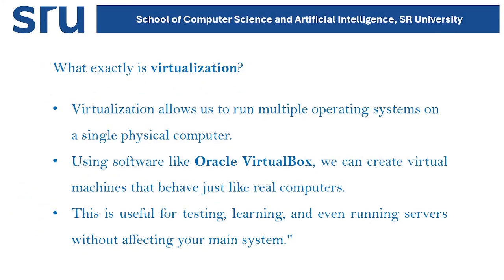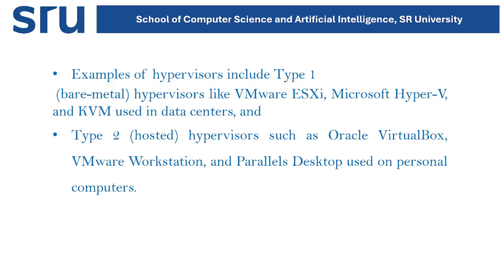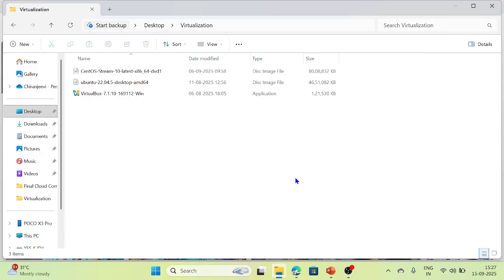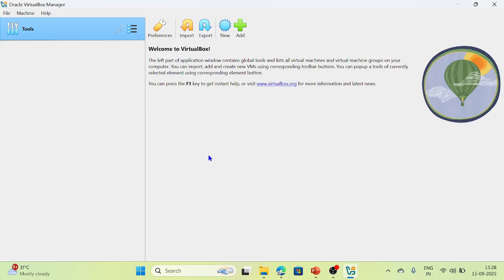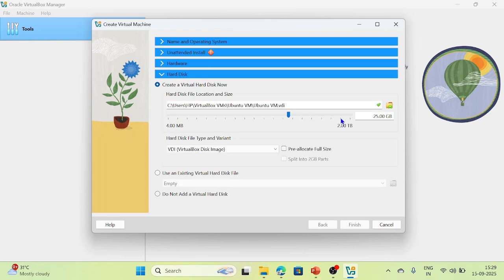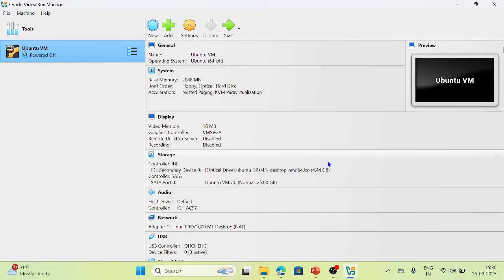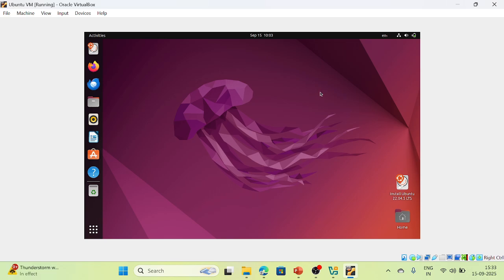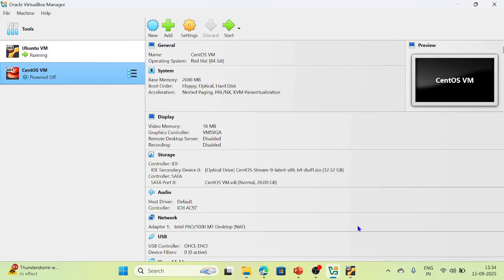Cloud Computing Lab-4d: Virtualization | Dr. Chiranjeevi Manike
Welcome to today’s tech session! 🚀
In this video, we’ll explore Virtualization – a core concept in cloud computing and modern IT infrastructure.

You’ll learn:
✅ What is Virtualization and why it’s important
✅ Types of Virtualization (Hardware, OS, Server, Storage, Network)
✅ How to set up Virtual Machines using Oracle VirtualBox
✅ Installing and running Ubuntu and CentOS on Windows through VirtualBox
✅ Real-world applications of Virtualization in IT & Cloud

This demo will help you understand how virtualization allows you to run multiple operating systems on a single machine, saving cost, resources, and time. Perfect for beginners, students, and professionals who want hands-on knowledge.